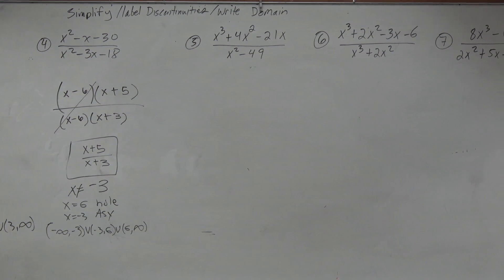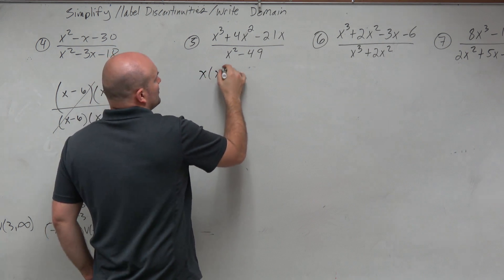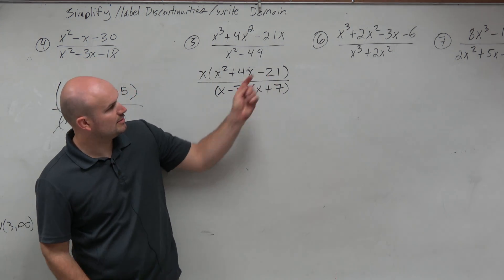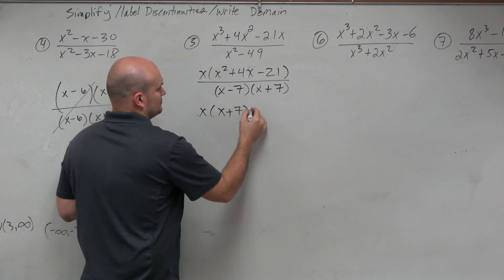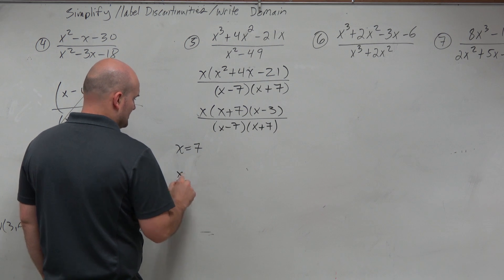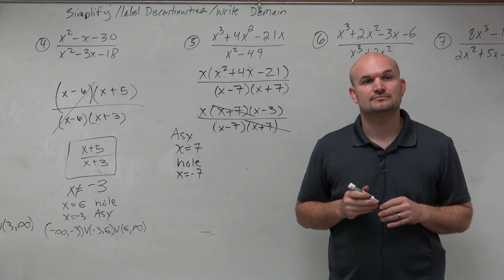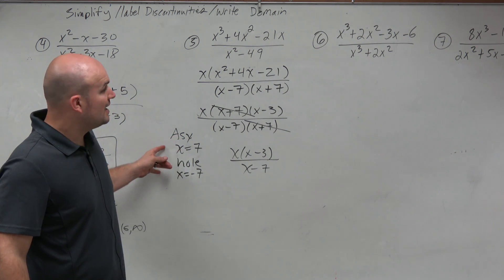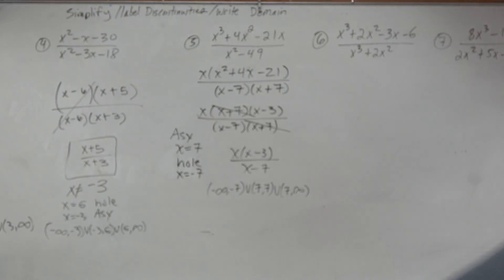Discontinuities and domain of rational functions